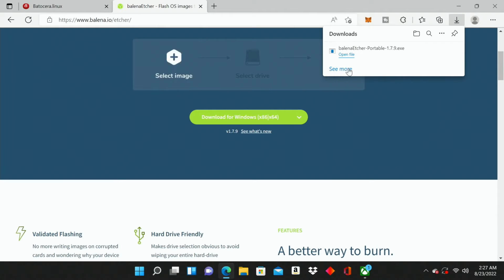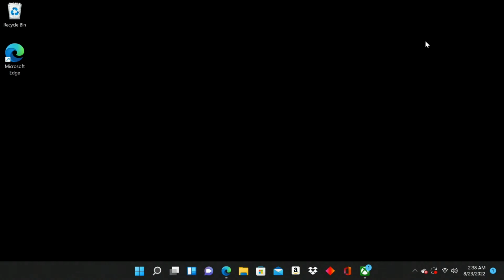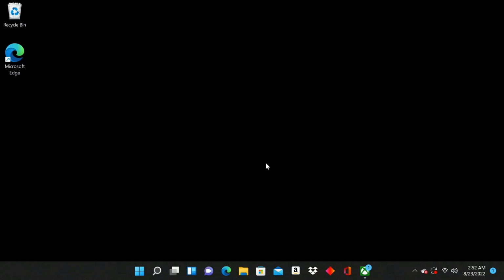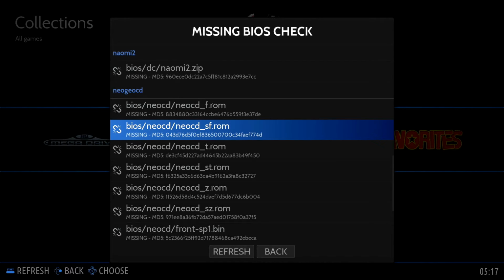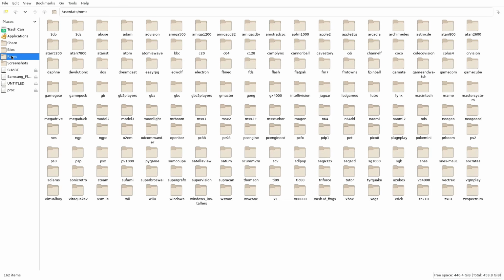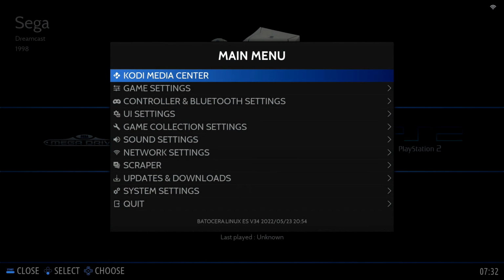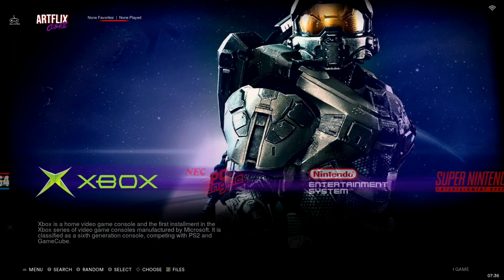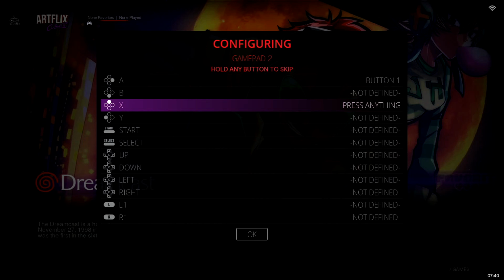How To Create Your Own Batocera Emulation Gaming Build Image | Retro Gaming Guy Tutorial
In this video I show you how to create your own Batocera build from scratch.

00:00 - Intro
01:36 - Download Batocera
07:53 - Download BIOS Files
12:06 - Install BIOS Files
15:47 - Install Roms
20:55 - Connect WiFi
22:30 - Scrape Games
24:52 - Add Themes
28:36 - Map/Setup Controllers
30:57 - Ending

SATA SSD/HDD Adapter (as shown in video)

Samsung 1TB SSD

Samsung 2TB SSD

Samsung 4TB SSD

Seagate Barracude 1TB HDD

Seagate Barracuda 4TB SSD

Check out the videos below on various Batocera Tutorials.

If you enjoyed this video and found it helpful, please leave a THUMBS UP on the video.